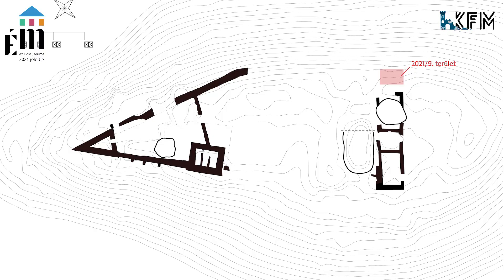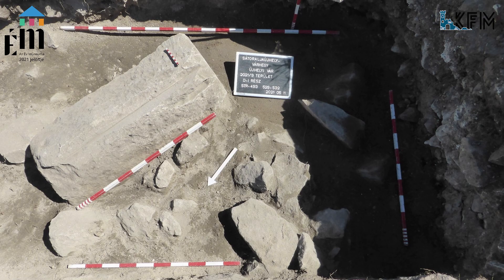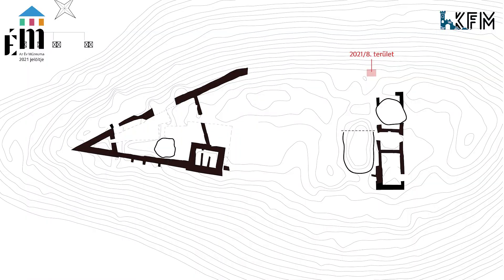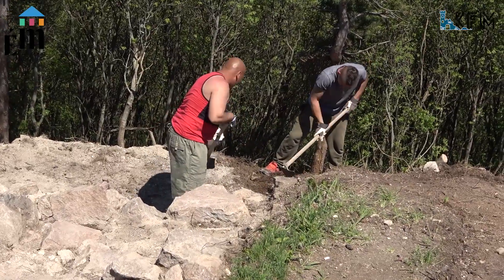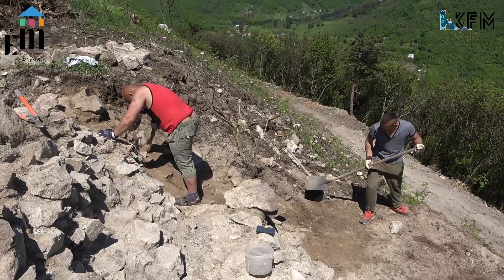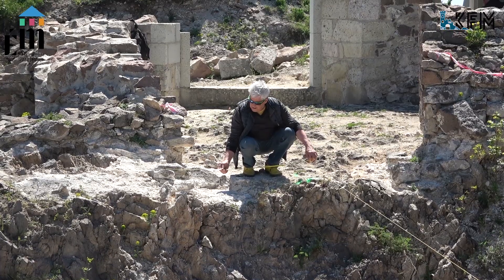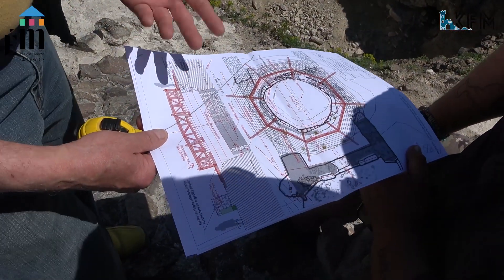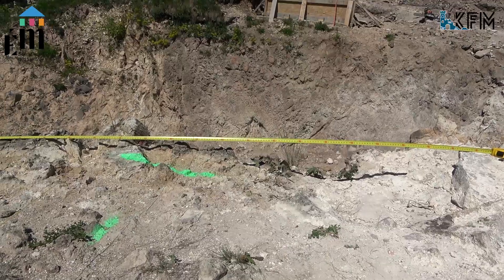A régész karrierem romokban hever - 2021/04.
Kövesse nyomon a sátoraljaújhelyi vár régészeti feltárását! 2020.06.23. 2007-ben kezdődött meg az a nagyszabású régészeti kutatási program, melynek célja a teljesen elpusztult újhelyi vár maradványainak feltárása. A pusztán írott forrásokból ismert, tatárjárást követően felépült, s az 1540-es években romba dőlt jelentős alapterületű vár ásatásának aktuális munkálatairól számol be ez a sorozat. A vár törmelékéből napvilágra hozott változatos összetételű leletanyag tágabb kontextusba helyezve idézi meg a középkor világát. Az évről-évre mind jobban kibontakozó falmaradványok, előkerülő leletek mozaikkockáiból szemünk előtt tárul fel egy teljesen ismeretlen zempléni vár.

operatőr/vágó:
Gánóczi Gábor

zene:
TrackTribe Cover Charge
Pedrofon - Ifa megy a hegyen